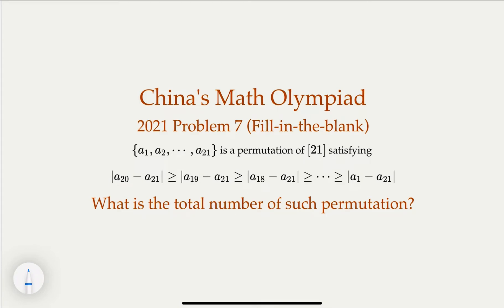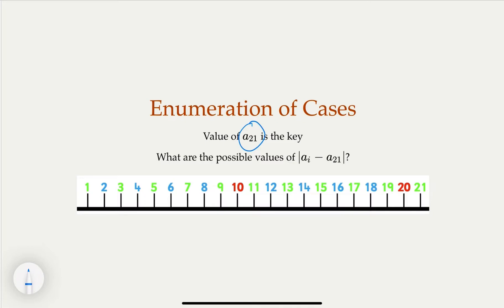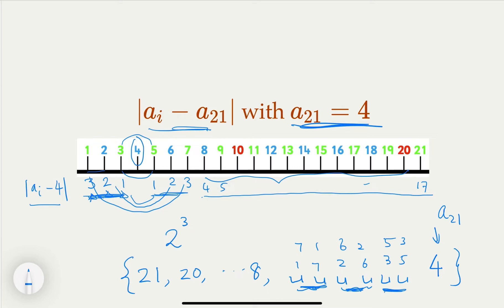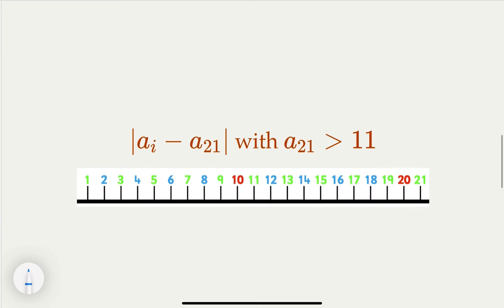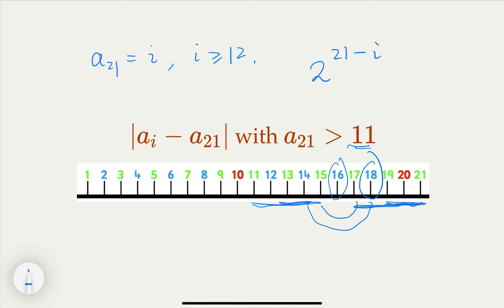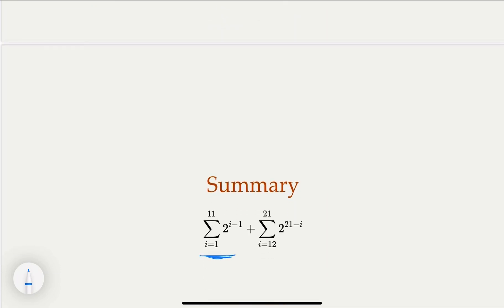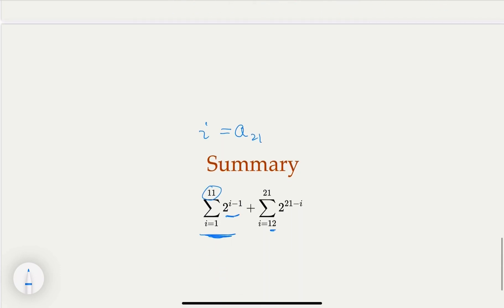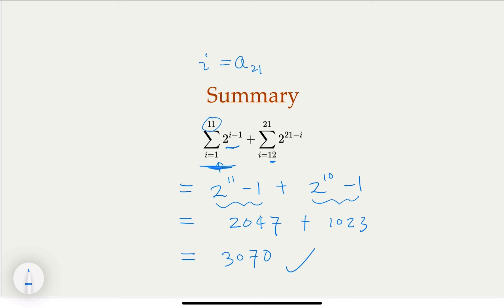2021 China's Math Olympiad - Question 7(fill-in-the-blank) permutation and counting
2021 China's Math Olympiad - Question 7(fill-in-the-blank) permutation and counting
{a_1, a_2 ,⋯,a _21 } is a permutation of [21] satisfying
|a_{20}-a_{21}| ≥ |a_{19}-a_{21} ≥ |a_{18}-a_{21}| ≥ ...≥ |a_{1}-a_{21}|
What is the total number of such permutation?